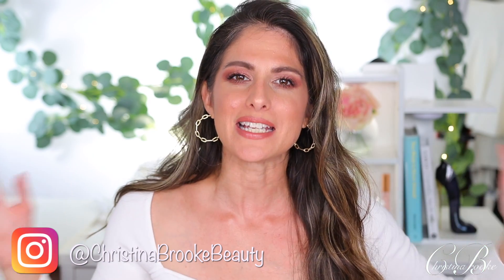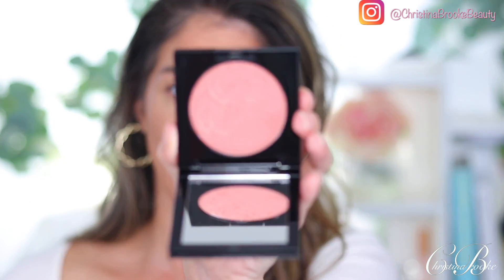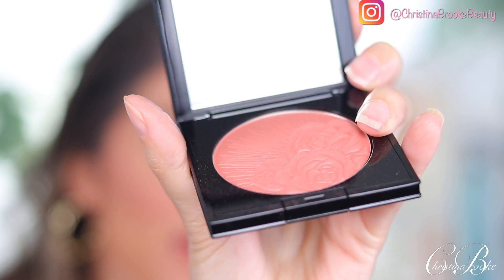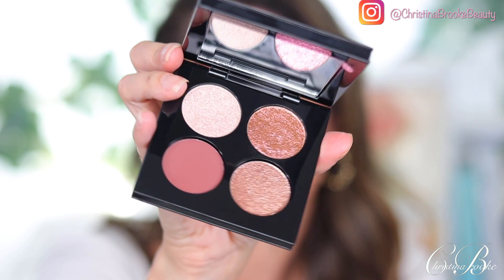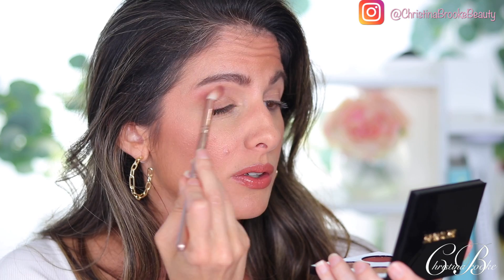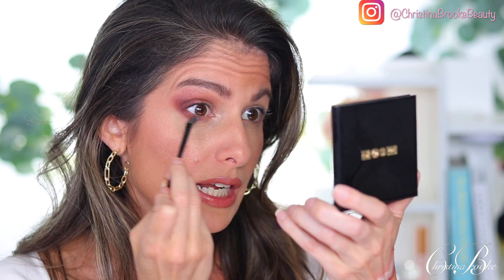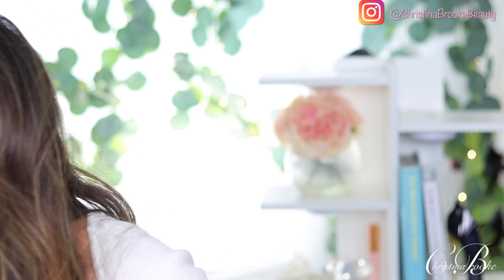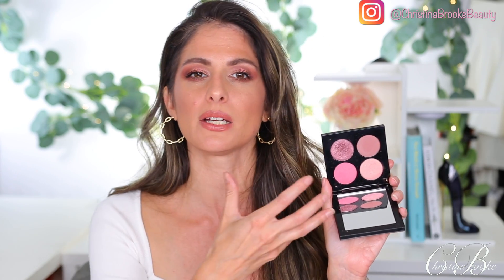NEW! Pat Mcgrath Divine Blush Collection! Venus in fleurs luxe quad and Divine Glow Highlighter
TIMESTAMPS
0:00 INTRO

PRODUCTS MENTIONED

SEPHORA:

SEPHORA: Skin fetish divine blush

SEPHORA: Venus In fleurs luxe quad

Divine face and key kit
The kit I picked up

DISCOUNTS
MODA BRUSHES Save 10% USE CODE: GLAMRANCH

XOXO
CHRISTINA BROOKE